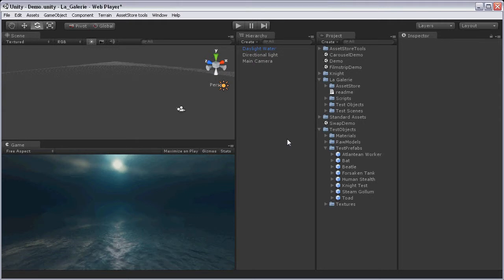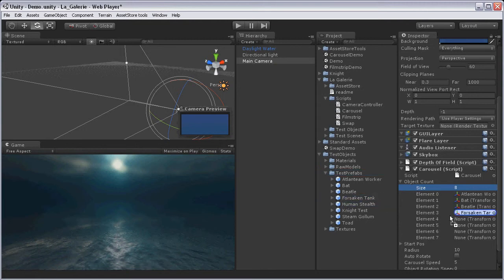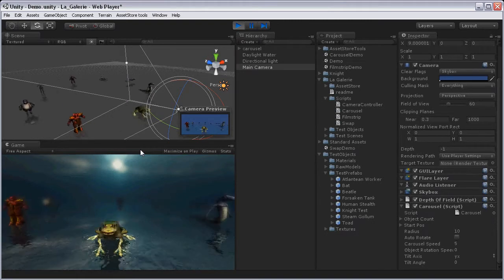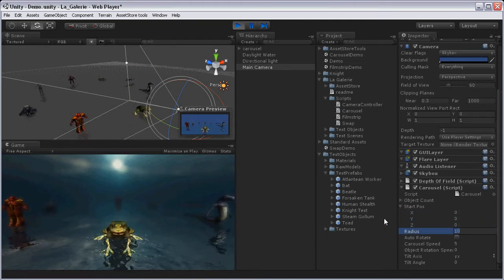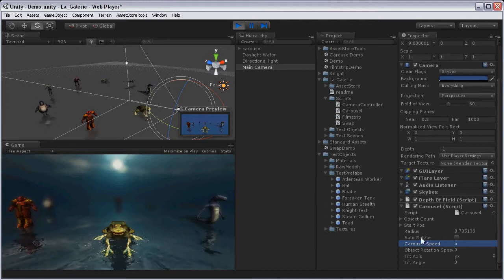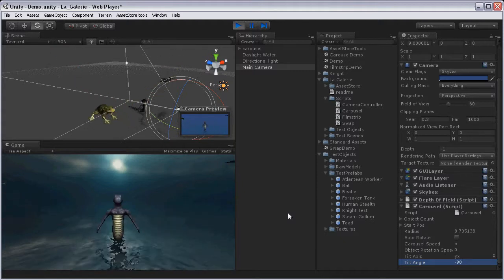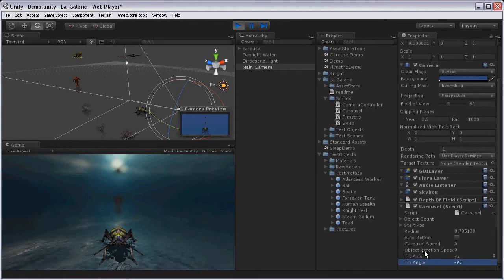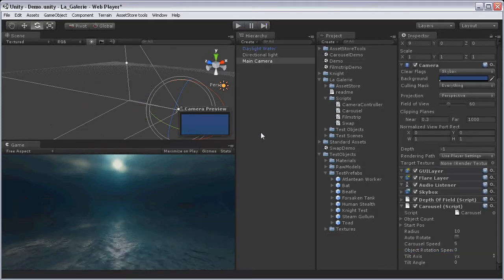La Galerie - Carousel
This video demonstrates the use of the Carousel script in the La Galerie script collection for the Unity game engine.